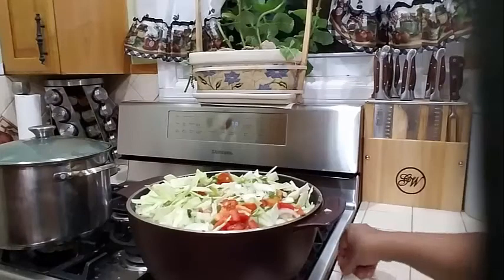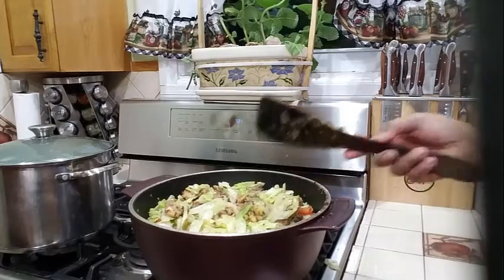How To Make Fried Cabbage With Chicken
3 lb chicken
1 large head of cabbage
3 tomatoes
1 large onion ( white or red )
1 bundle scallion
1 handful parsley
2 fresh basil leaves
5-6 cloves garlic
5-6 chili peppers ( optional )
1 tsp fine thyme ( fresh or dry )
1/2 tsp chicken bullion
1 tsp black pepper
1 1/2 tsp sea salt ( any salt )
2 tablespoon olive oil

Into a large skillet add the oil bring to a full heat and add half of the chopped seasonings cook for 1-2 minutes then add the chicken salt chicken bullion black pepper and cook for 15-20 minutes until brown and fully cooked then add the cabbage and the remaining chopped seasonings with the tomatoes cook for an additional 4 minutes turn the stove off and serve with rice and just like that.

Entire cooking time about 25 minutes